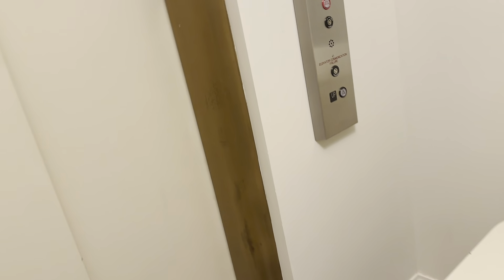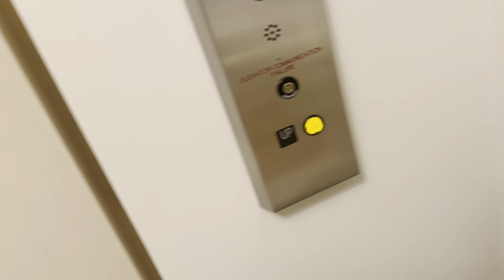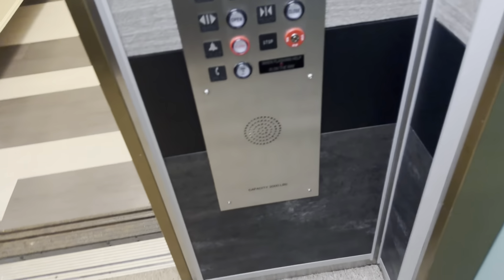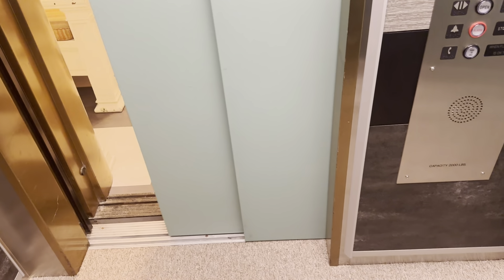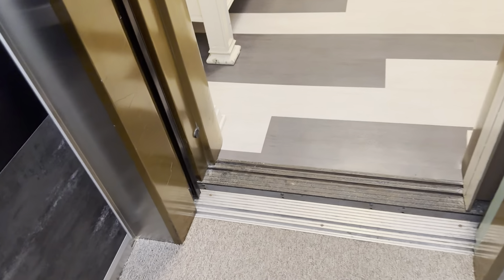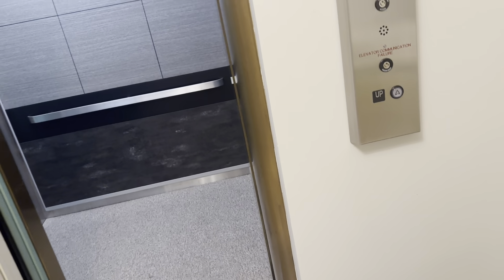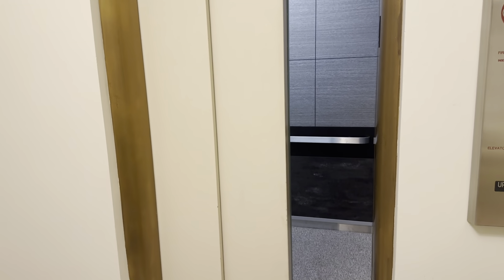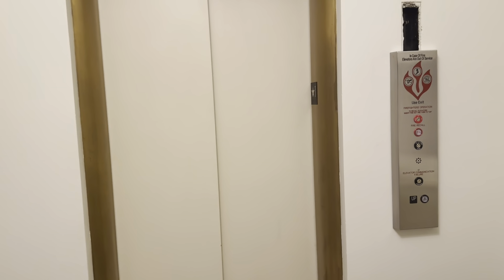Modernized Lietelt Hydraulic elevator @ Cornerstone Church Heritage Hill Grand Rapids, MI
Well that’s down to one